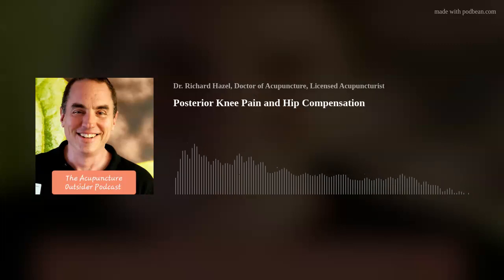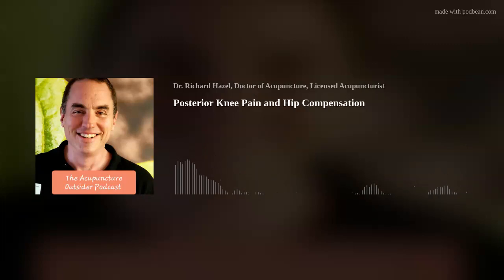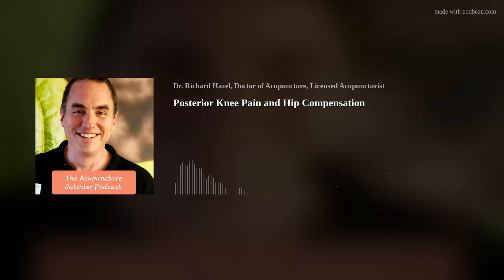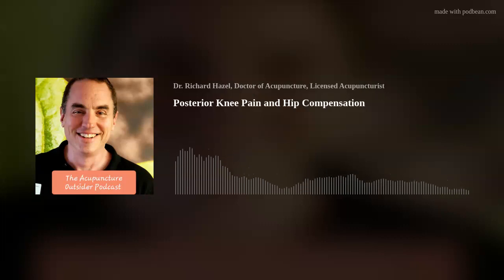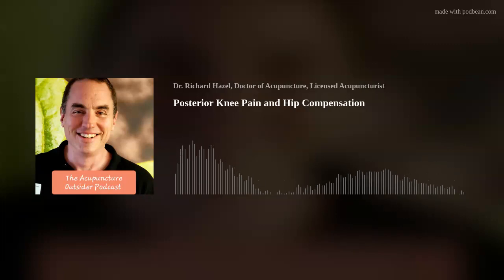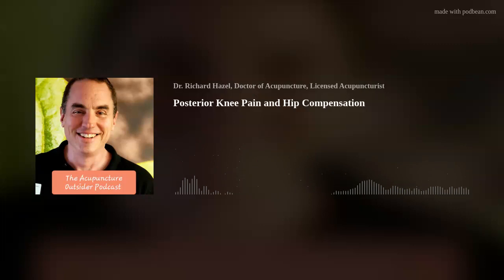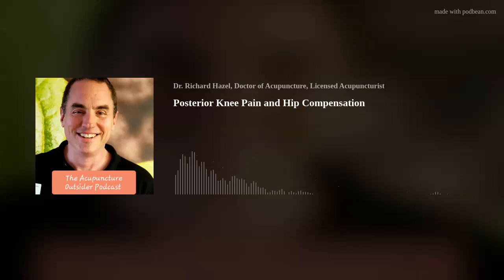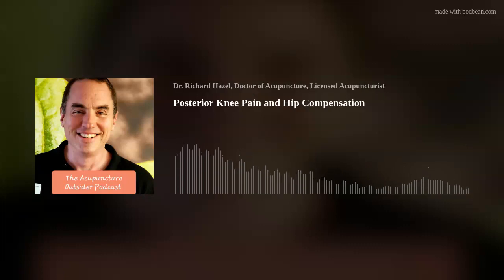Posterior Knee Pain and Hip Compensation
I saw a new patient this week with posterior knee pain and his leg would internally rotate when he had been playing golf for a while.